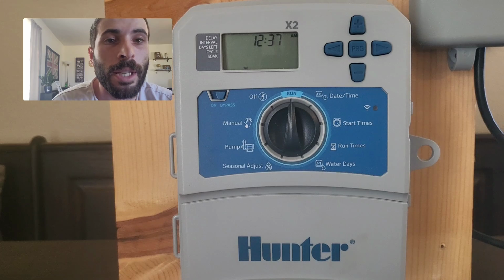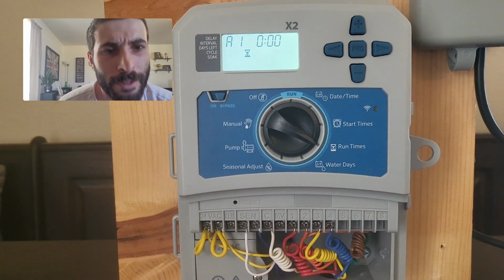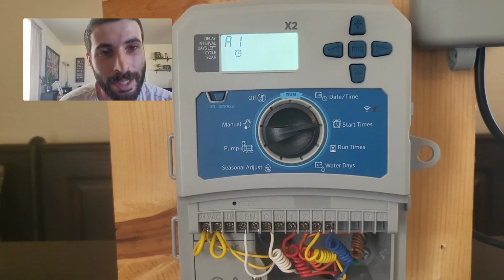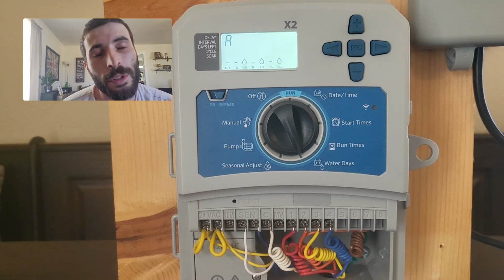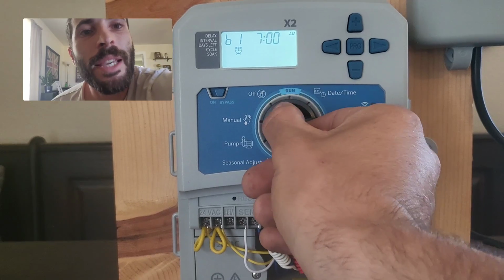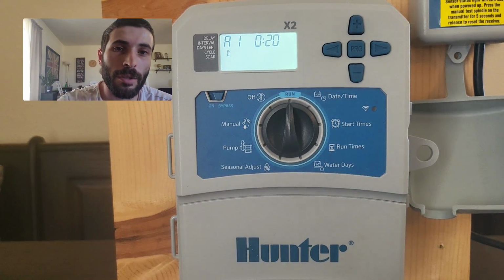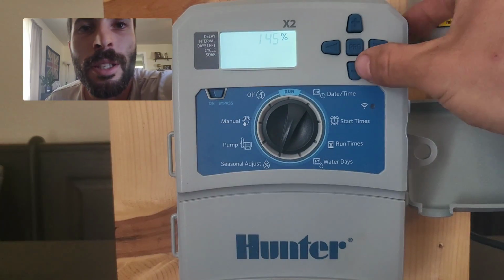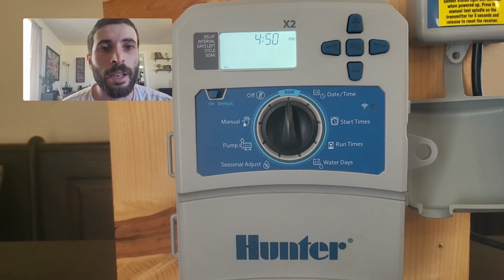How to reprogram your Hunter sprinkler controller - Homeowner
In this video, I show you how to reprogram your Hunter sprinkler controller and how to reset your rain freeze sensor.

00:00 - Intro
00:27 - Time and date
02:17 - Run times
05:40 - Start times
07:27 - Watering days
10:12 - Program B (drip)
11:40 - Resetting the Rain Freeze sensor
14:05 - How to run a complete cycle
14:55 - How to run one zone
15:48 - Seasonal adjust
16:49 - Rain Freeze On/Bypass
17:33 - How to test the system
18:49 - Advanced features
19:01 - Turning the system off
19:18 - Turning the system on